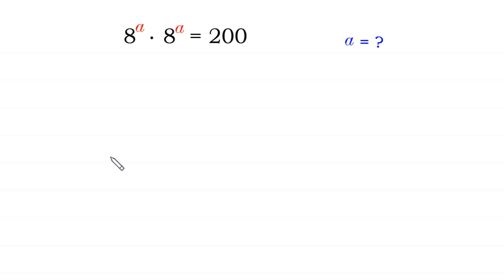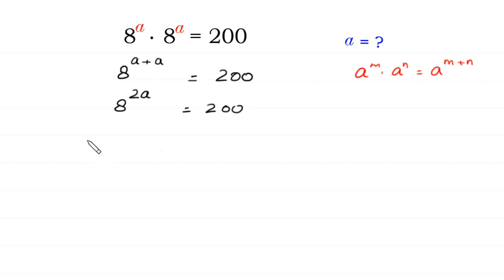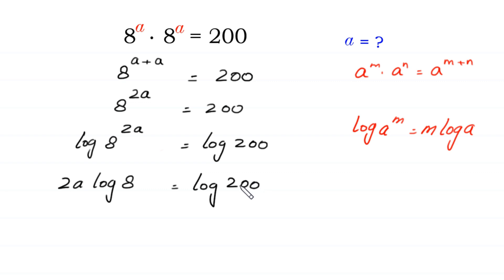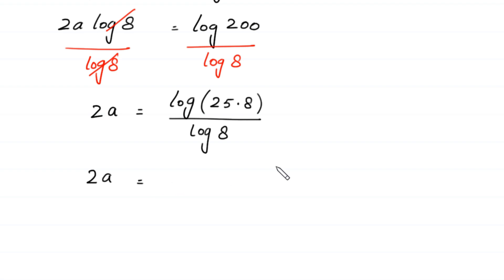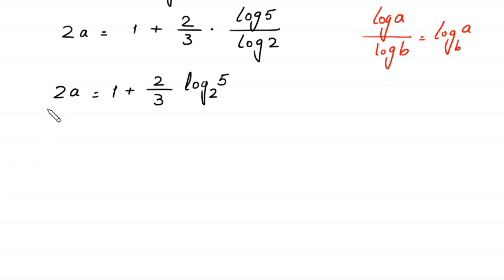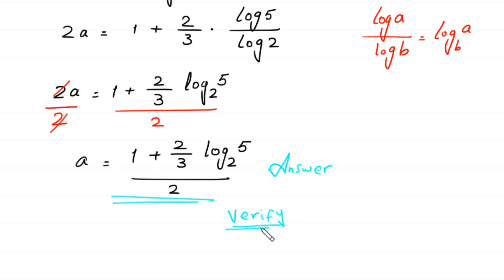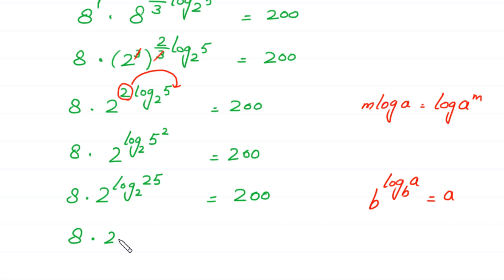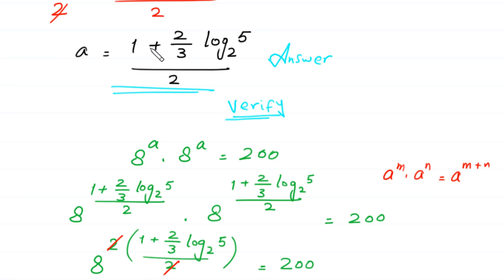A Nice Algebra Problem | Math Olympiad | Exponential Problem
math olympiad
olympiad math
math
maths
algebra
algebra problem
equation
exponential equation
a nice exponential equation
radical equation
a nice radical equation
math tricks
imo
Find the value of x?
How to solve 8^a . 8^a = 200

In this video, we'll show you How to Solve Math Olympiad Question A Nice Algebra Problem 8^a . 8^a = 200 in a clear , fast and easy way. Whether you are a student learning basics or a professtional looking to improve your skills, this video is for you. By the end of this video, you'll have a solid understanding of how to solve math olympiad exponential equations and be able to apply these skills to a variety of problems.